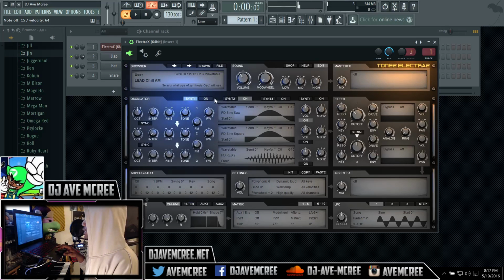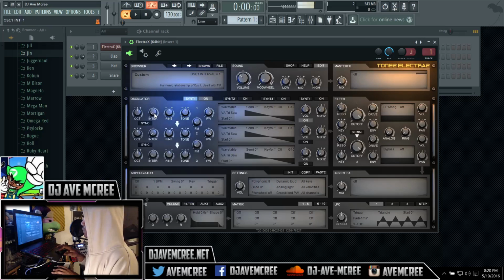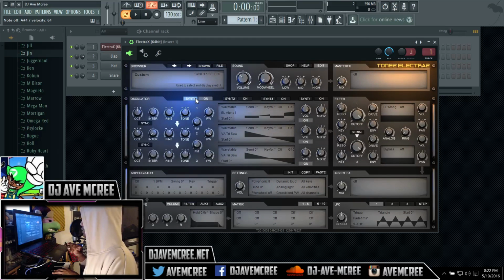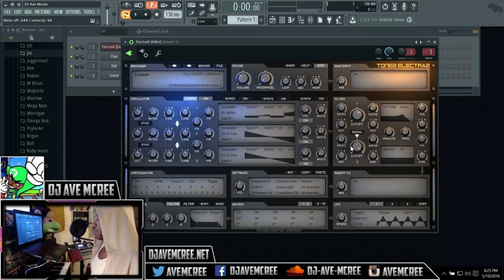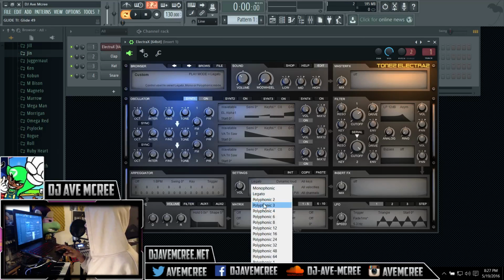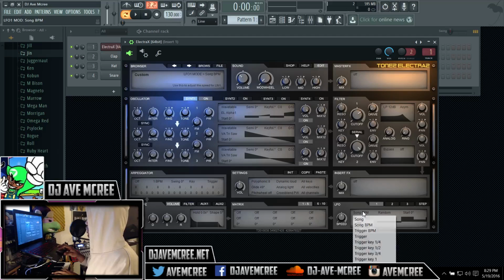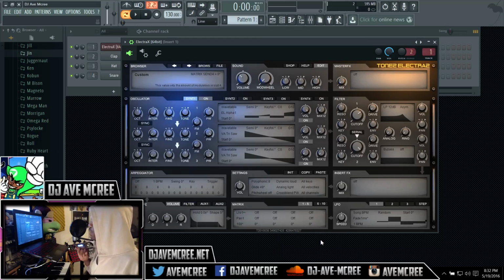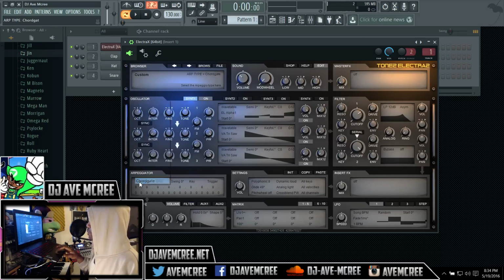the COMPLETE Tone 2 Electra 2 synth overview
lol I messed up the last one